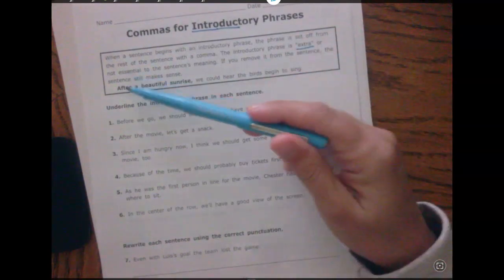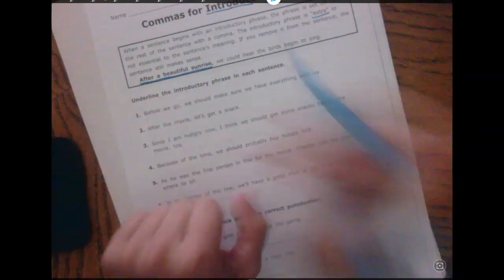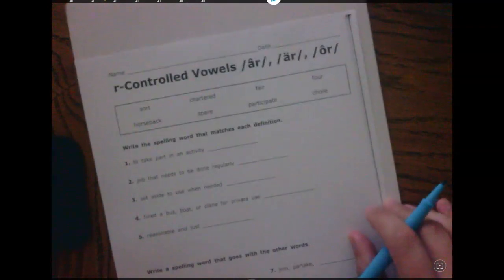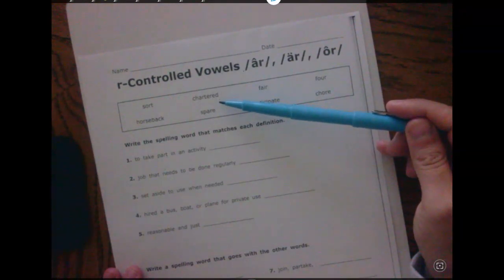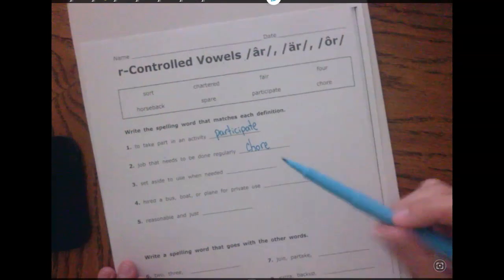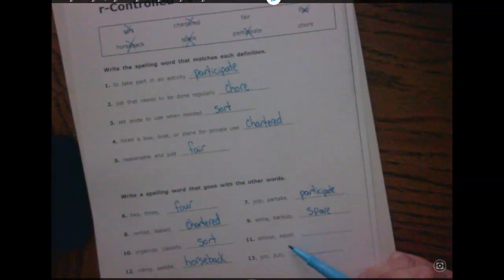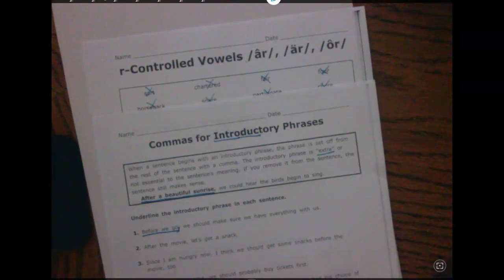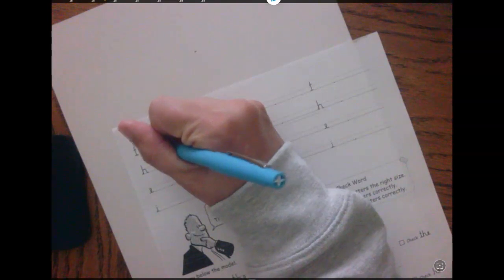Grammar/Speeling October 26th